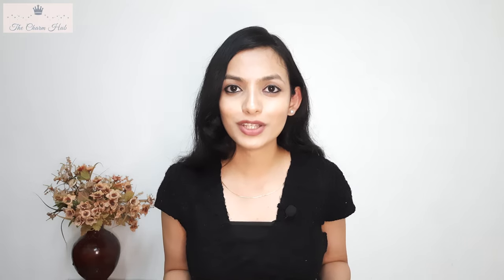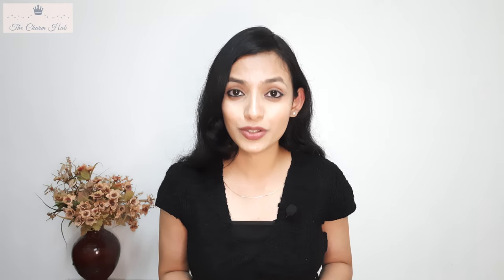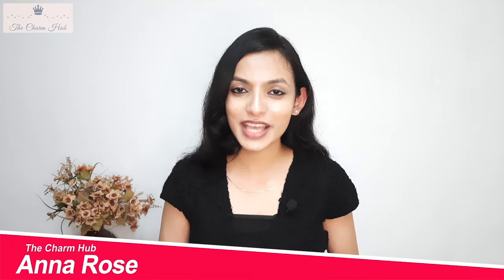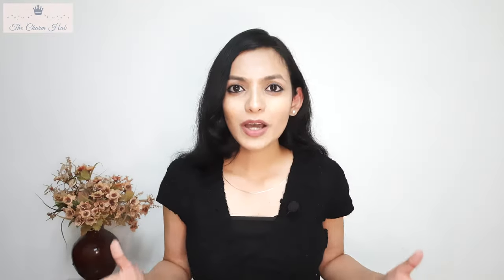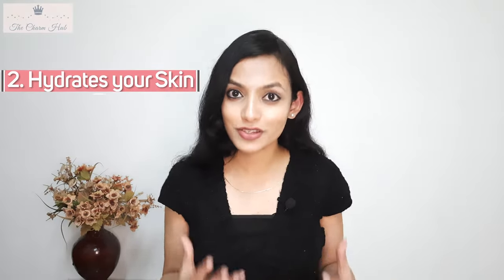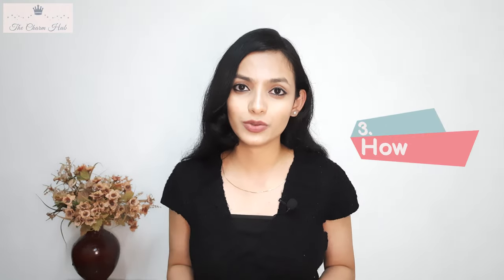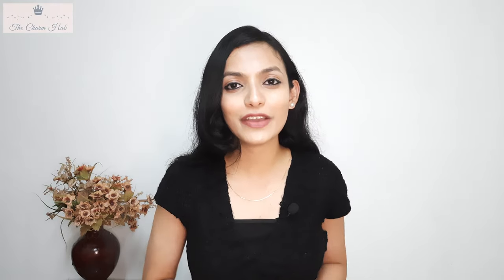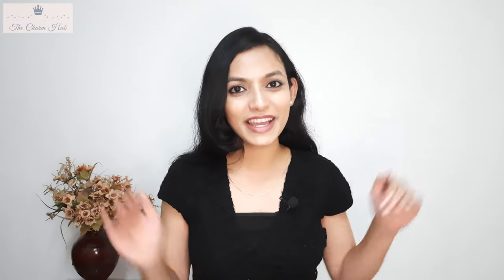5 Reasons to Consider a Toner in your Skincare Routine | What, Why, When, and How to Use a Toner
Hello Everyone ☺

Welcome to ★The Charm Hub★

Adding a toner in your skincare routine is the answer to a smooth and clear skin. They are a must have to keep your skin flawless. So in this video I will be sharing the importance of a toner, when should you use a toner, 5 reasons to consider a toner in your skincare routine, and how to use a toner.

If you find this video informative and useful, do Like👍 Comment💬  & Share↗️ my videos.]

Stay Safe and do Take Care!
Music Credits ♫